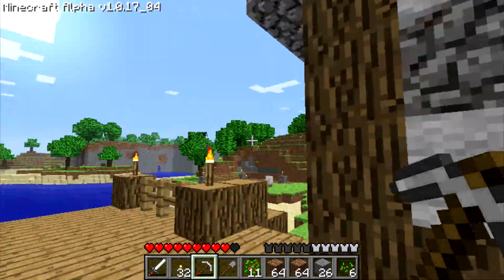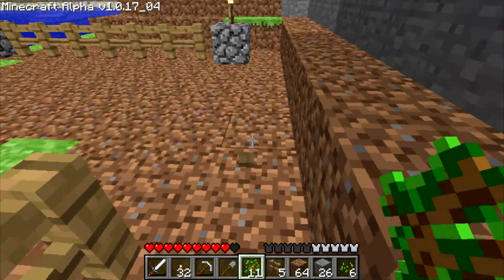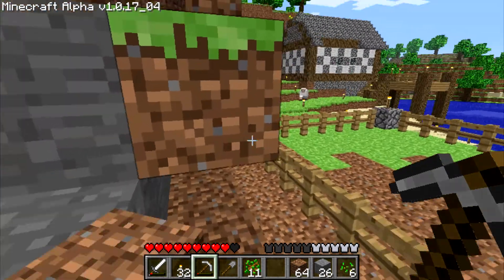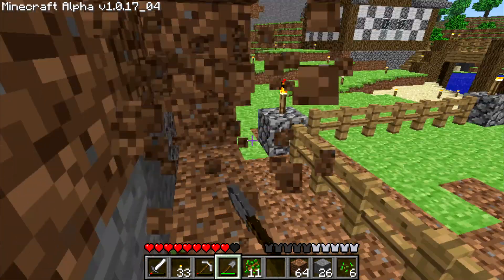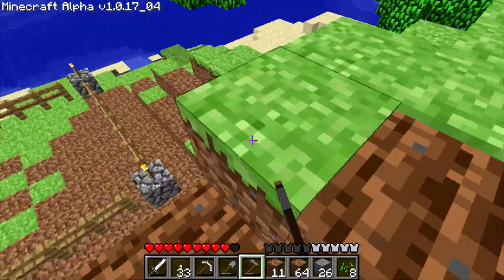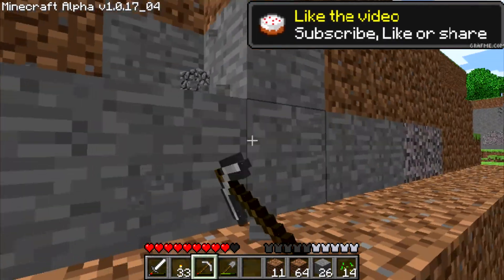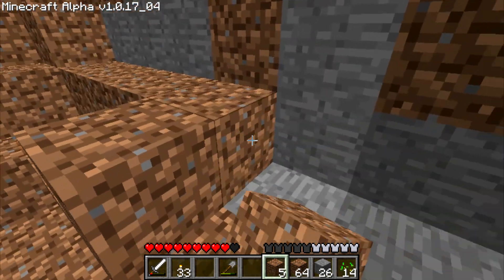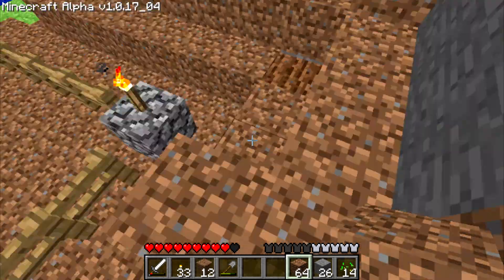Minecraft Evolution- 1.0.17 alpha- #8-A Farm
hey viewers its filbun3, WE CAN HAVE WHEAT???